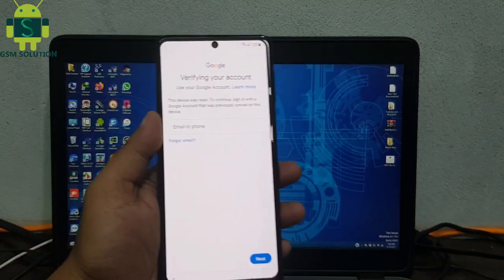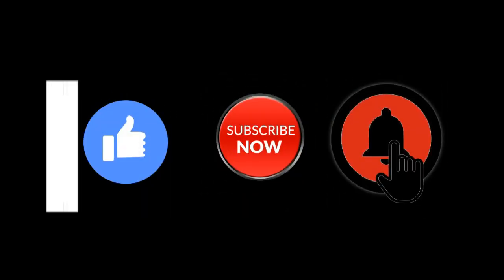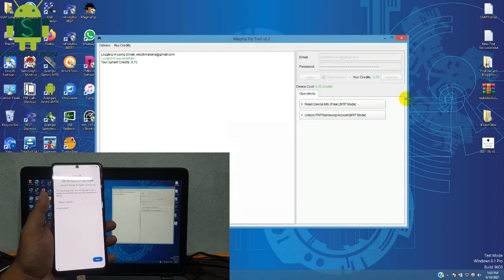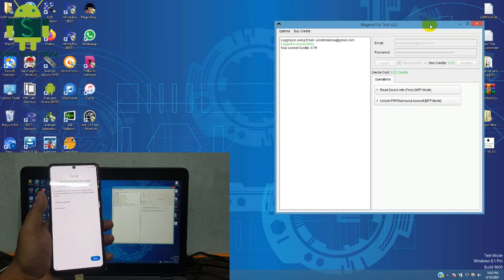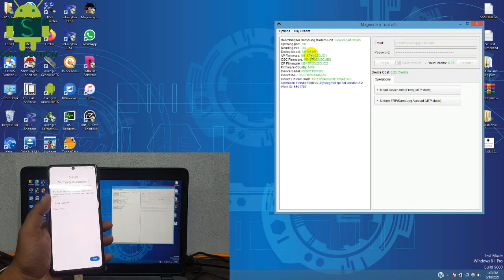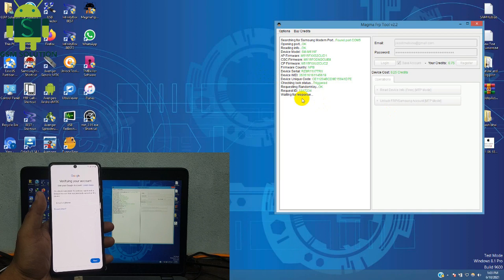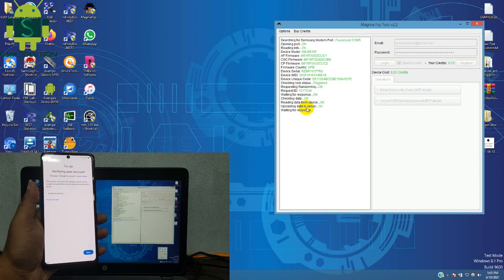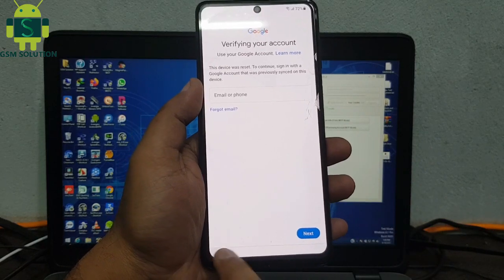All Samsung Android 11 Google Account-FRP Unlock One Click.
Hi Friends,if you happy about Samsung FRP & Samsung Account Remove video and you need  FRP device Remove more video.

Buy Manga Tool Credit: Godunlock.com
Note: This Service is Paid.

 Factory Reset Protection (FRP) also known as Activation lock is a security"All Samsung Android 11 Google Account-FRP Unlock One Click." feature to protect your Android device from unauthorized access.Lately, a number of Android users Samsung were having issues with frp lock bypass."All Samsung Android 11 Google Account-FRP Unlock One Click"And the number is increasing day by day, every now I see users posting on Android forums how to bypass frp, how to bypass gmail account verification or Samsung account bypass using modded apk files.I have written an ultimate guide to bypass FRP no matter what "All Samsung Android 11 Google Account-FRP Unlock One Click"version of Android your device is running.